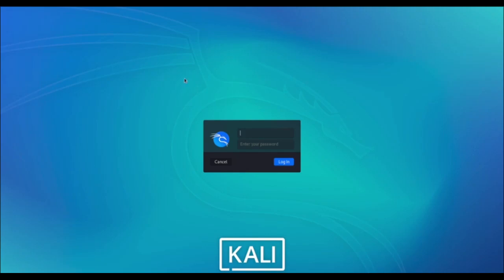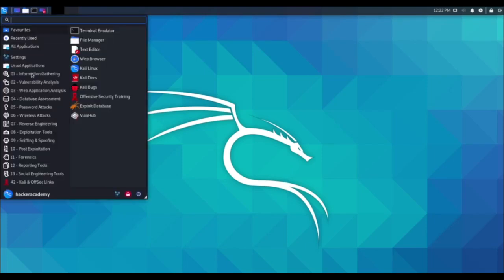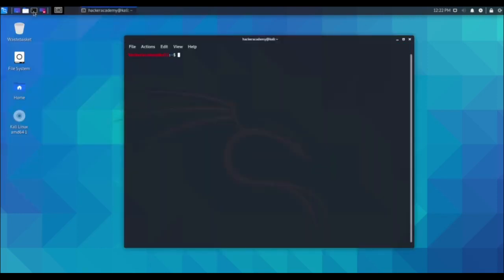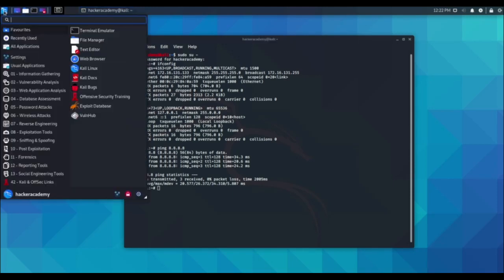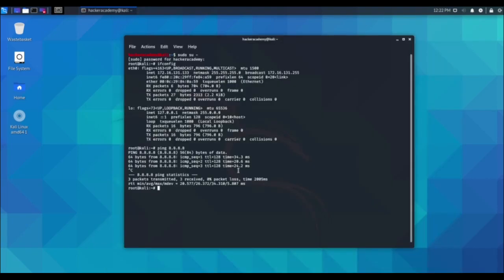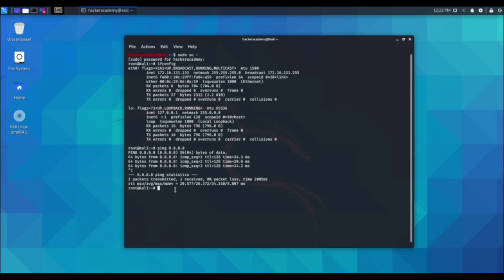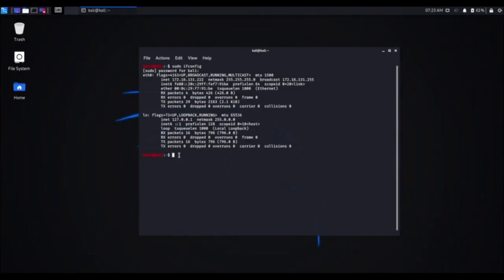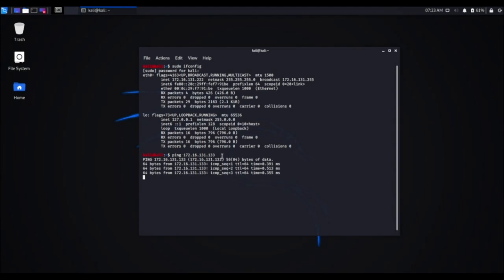Installing Kali using the ISO file for VMware - Step 3